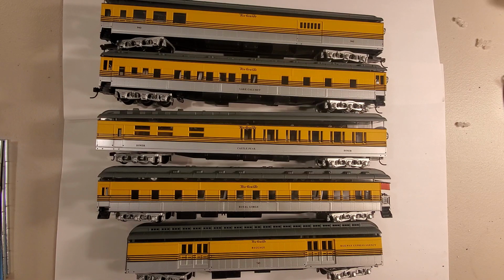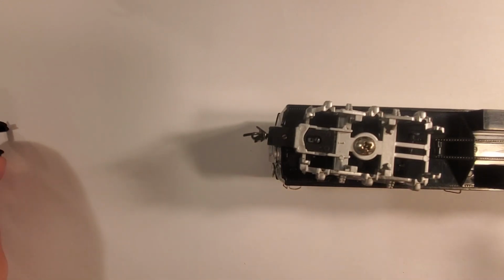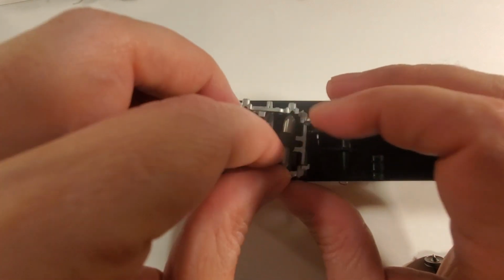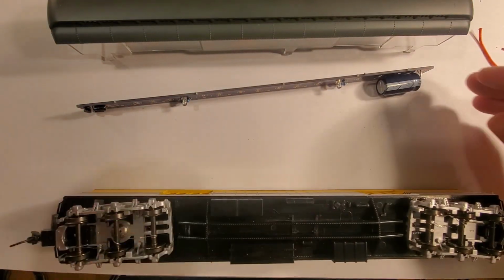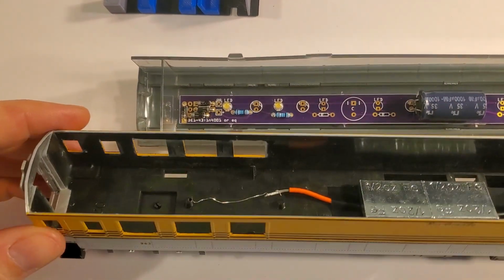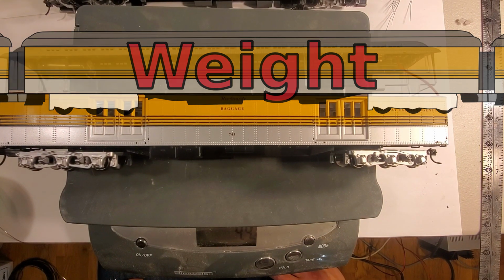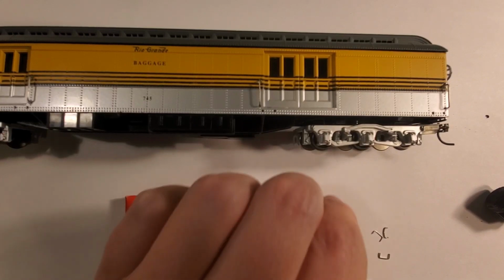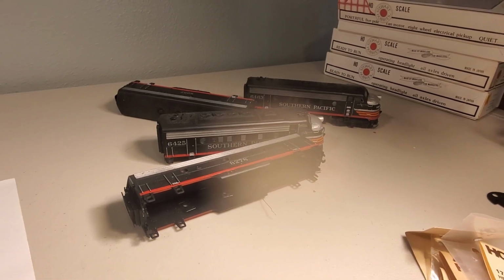IHC HW Passenger Car Upgrade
In this video I upgrade five IHC Heavyweight Passenger Cars.
0:00 Introduction
1:10 Couplers
2:16 Wheels and Trucks
6:48 Lighting
9:22 Interiors
11:50 Weight
13:34 Grab Irons
15:14 Results